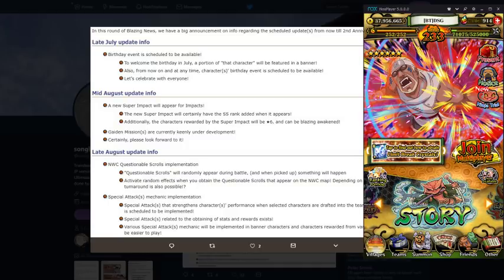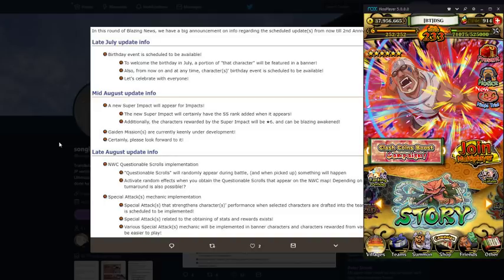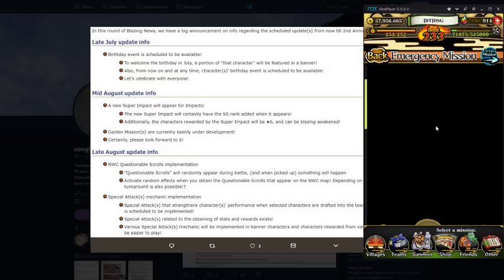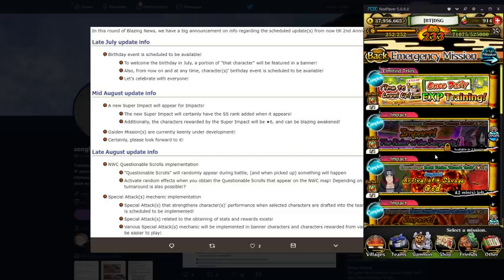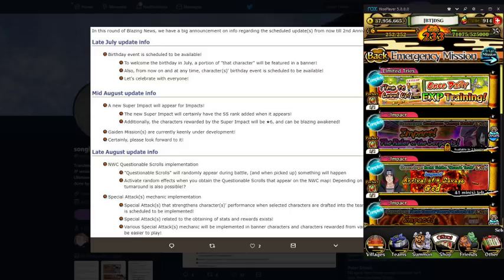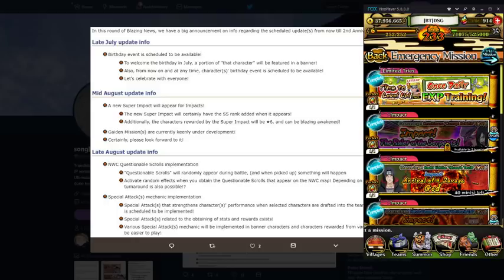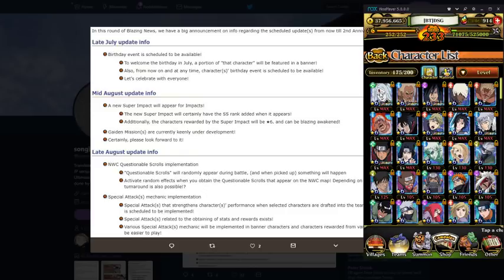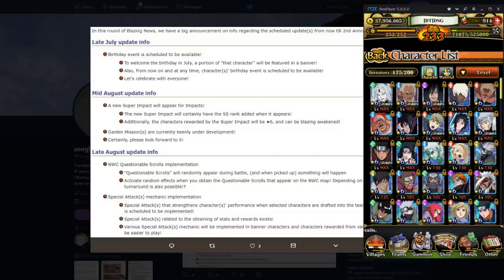F2P BLAZING BASH IMPACTS EXPLAINED!!! INFO AND SPECULATION!!! NARUTO BLAZING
Title: F2P BLAZING BASH IMPACTS EXPLAINED!!! INFO AND SPECULATION!!! NARUTO BLAZING

*Links:

[DISCORD] I deleted it. People are so petty.
[PSN] Jamar_Jets